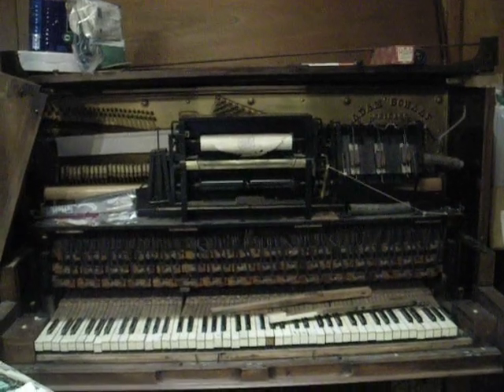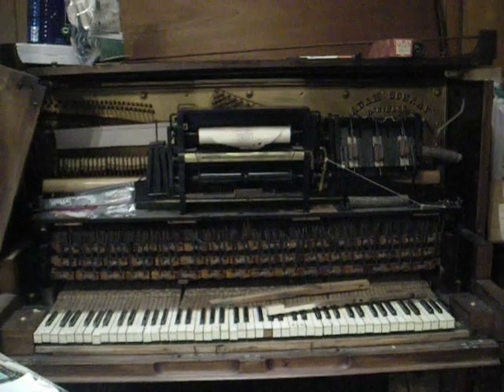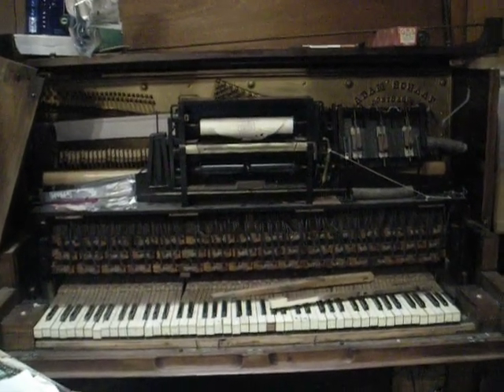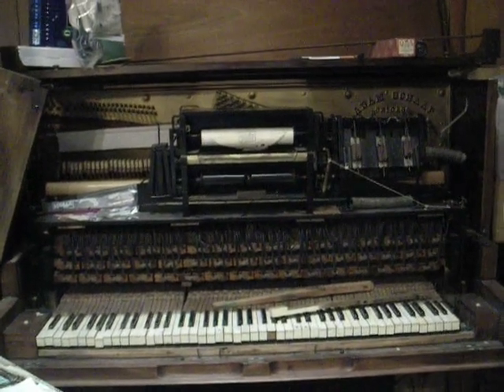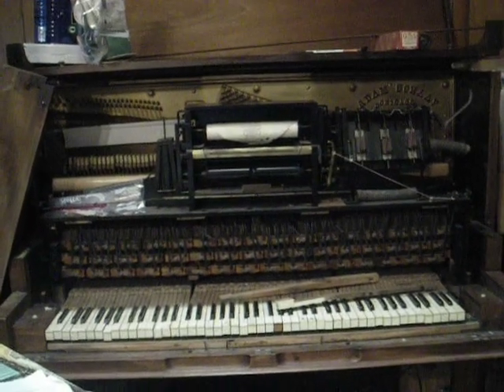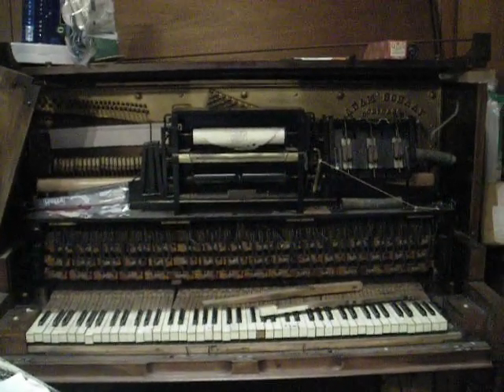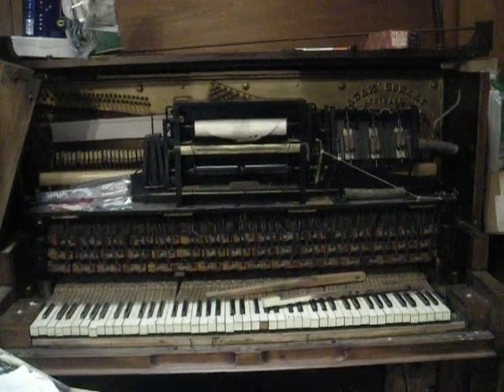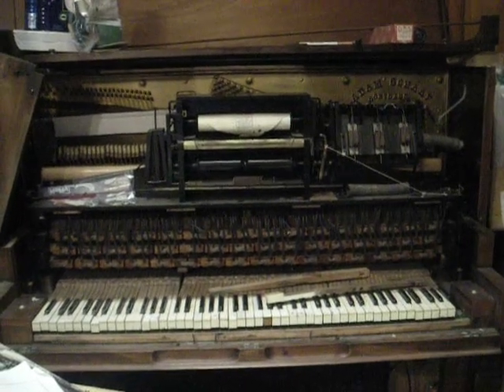Adam Schaaf 1921 upright cabinet grand player Piano Katrina Repair (3) piano keyboard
Adam Schaaf 1921 "upright grand" player Piano Katrina Repairs (3) piano keyboard  has 88 keys most work. Some still have marsh grass under the keys. Corroded balance pins.